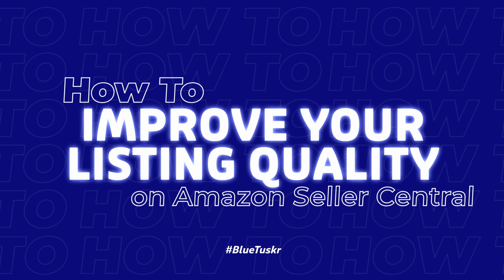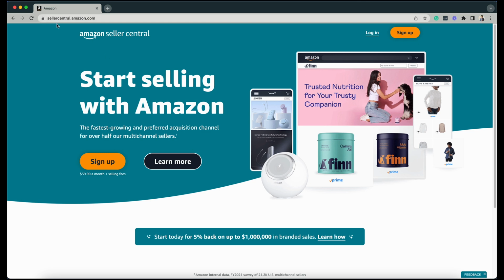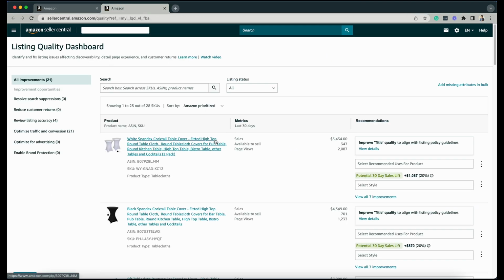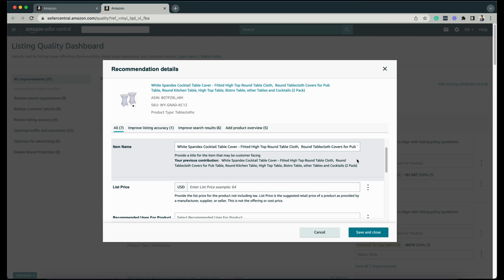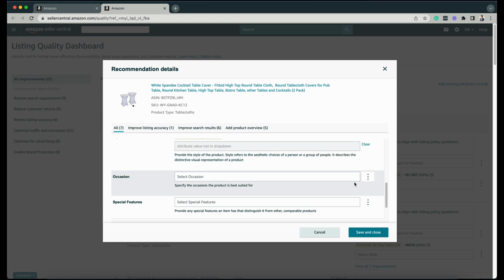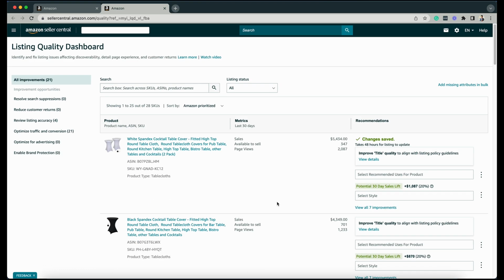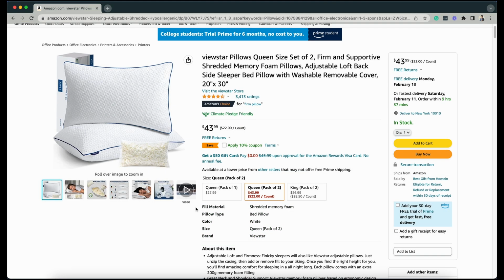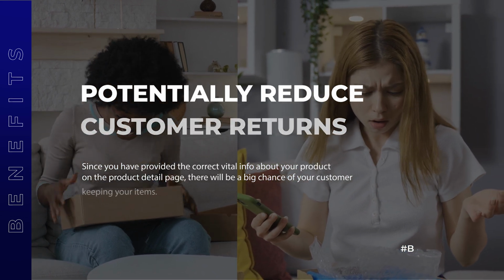How to Improve your Listing Quality on Amazon Seller Central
Welcome to E-commerce Tutorials powered by BlueTuskr!

Hey! Welcome to BlueTuskr’s How To Videos!

The Amazon Listing Quality Dashboard was introduced in August 2020 in an effort to further improve the famous buying experience on the marketplace. This Seller Central tool for merchants analyzes products that are lacking crucial product information for clients and provides suggestions on which features you need to add.

There are a lot of benefits in improving your listing quality such as increasing your listing discovery, making the Product Overview experience available, potentially lowering customer returns, and taking time-sensitive measures. To be aware of any issues, you should verify the listing quality for your items once a week. You may increase sales for a product by fixing its listing quality as soon as possible.

In this tutorial, we will walk you through how to improve your listing quality on Amazon.